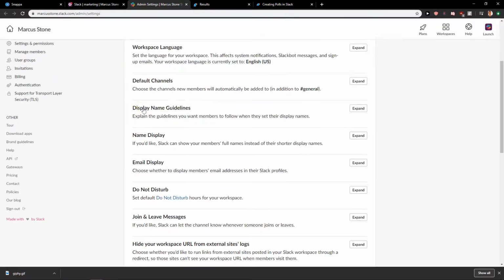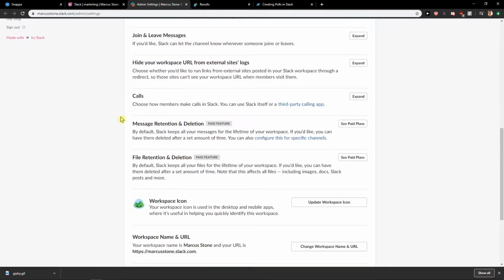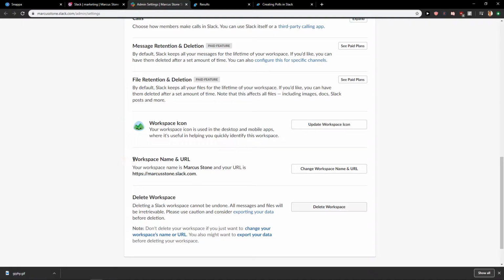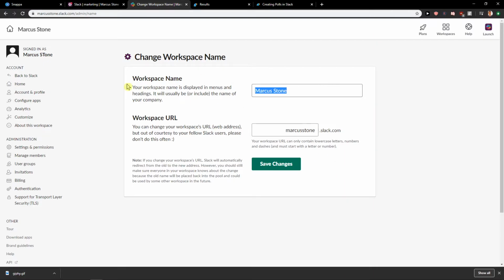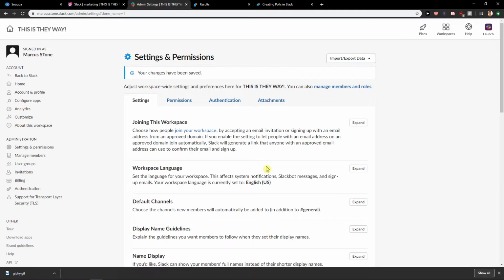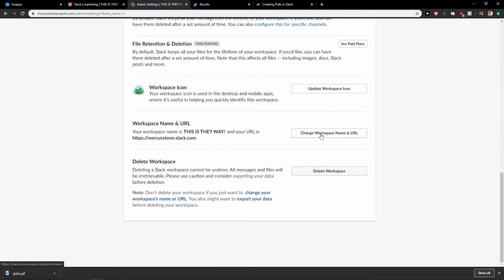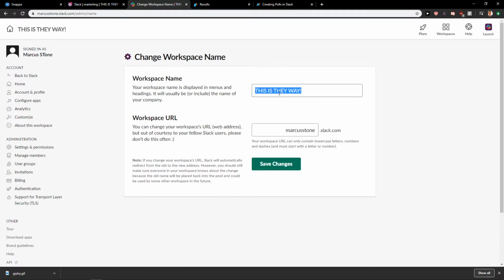How To Change Workspace Name In Slack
In this video you will learn How To Change Workspace Name In Slack

 , transferwise ‏‏‎ ‎

GET AMAZING FREE Tools For Your Youtube Channel To Get More Views:
Tubebuddy (For GROWTH on Youtube):